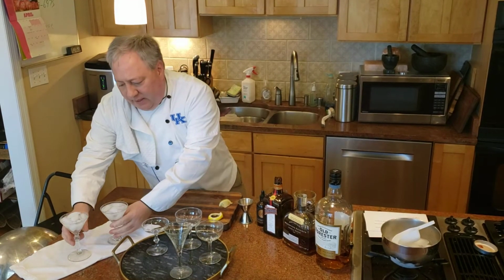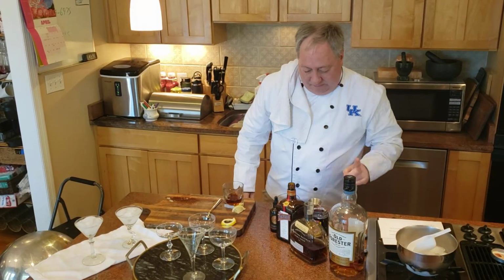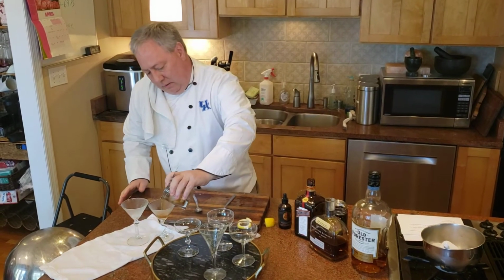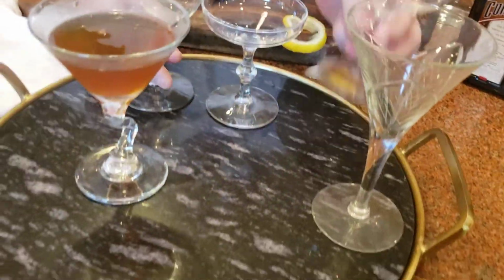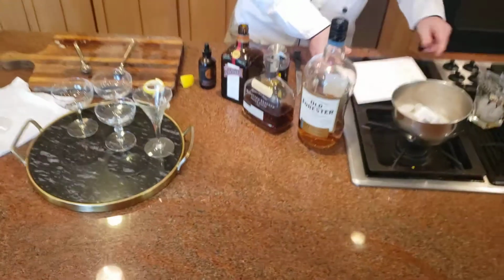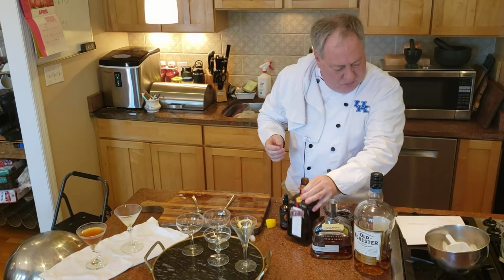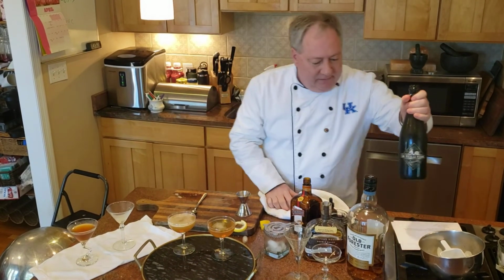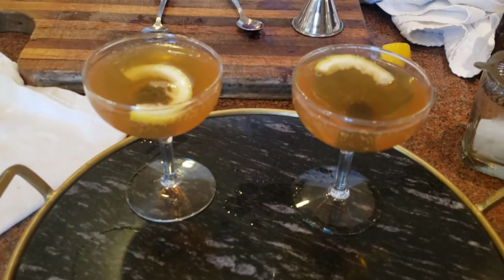The Love Letter -David Palmer's Drink of the Day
Bourbon and Beshear